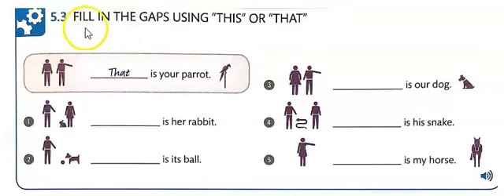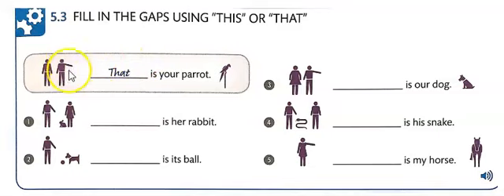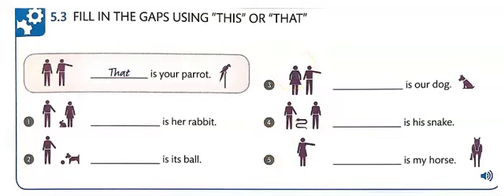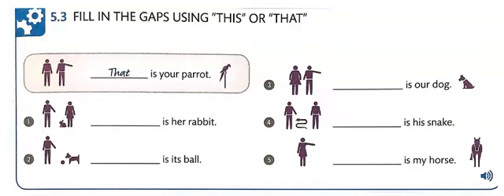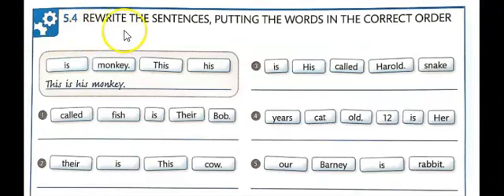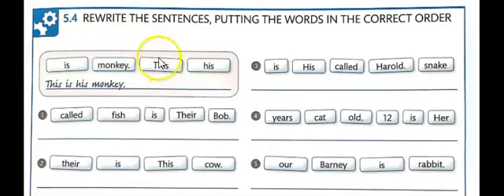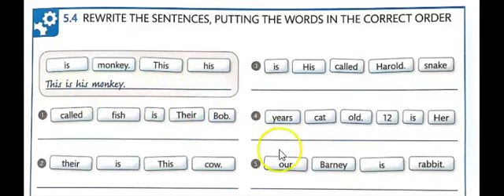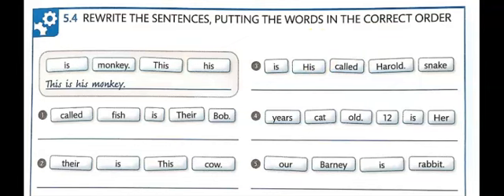Learn English Level 1 Unit 1 Lesson 5 workbook 5.3, 5.4